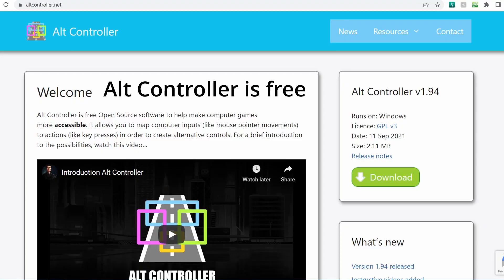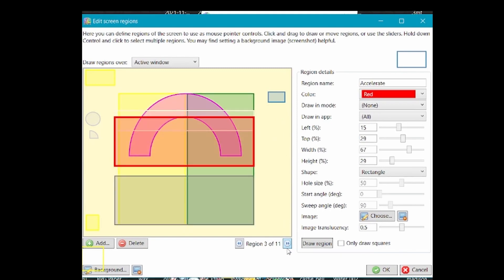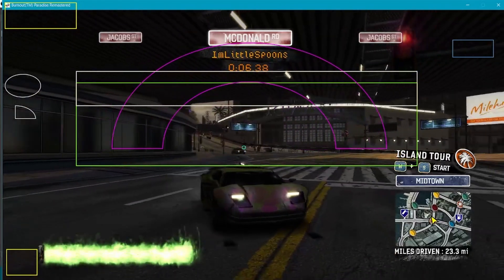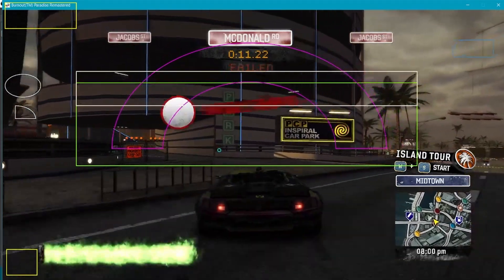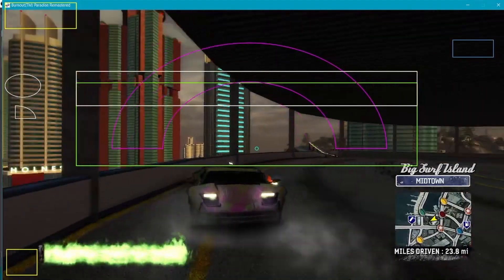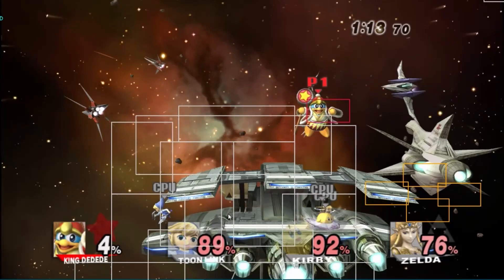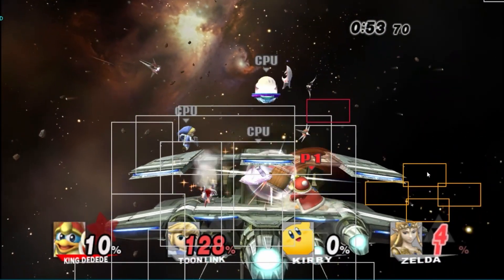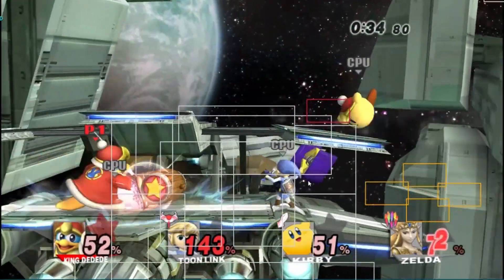Gaming With One Finger: Ethan explains his set up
Ethan's description of the video segment he provided:

--First I am showing how you can setup zones for the mouse to trigger.
--Second is the page that you set what happens in which zone. you can set what key is pressed in each zone with a variety of options.
--Important Note: alt control only works if the game is in windowed mode.
--pokemon is emulated.
--Burnout paradise is a blast however it takes some skill, don't give up on your first try.
--Super Smash Bros Brawl is on the dolphin emulator, watch the mouse.
--Mario Kart 8 on switch and mention the fact that I am playing everything with 1 finger on a touchpad.
--So mario kart is a different setup, it has menu mode and the square zone switches to driving mode. driving mode is similar to burnout but the zones are not visible, the green shape is a reference point to keep me centered.
--More information and help at the alt controller website.

Cheap 3d printer
great cheap 3d printer filament